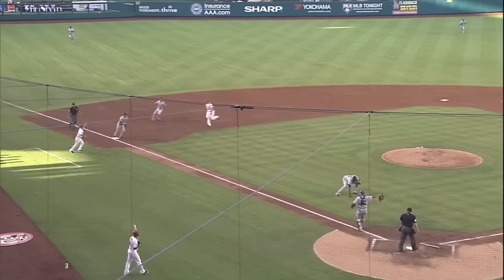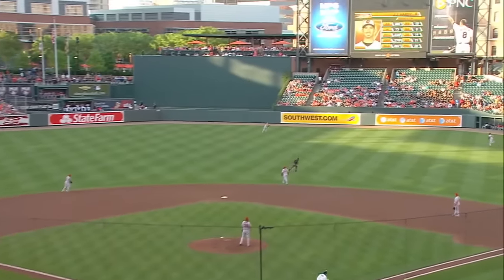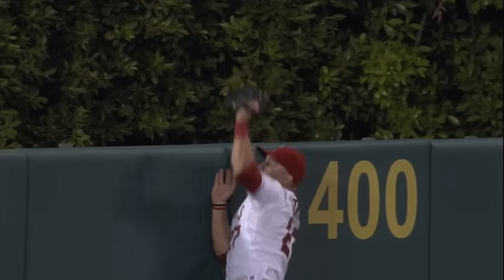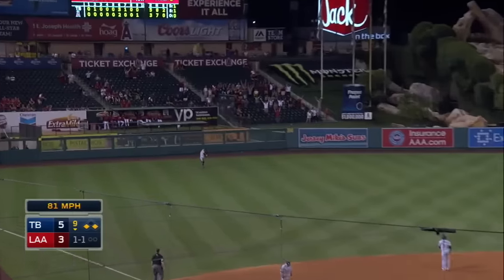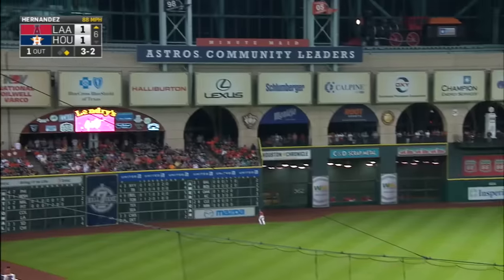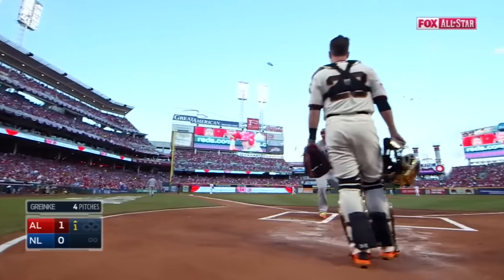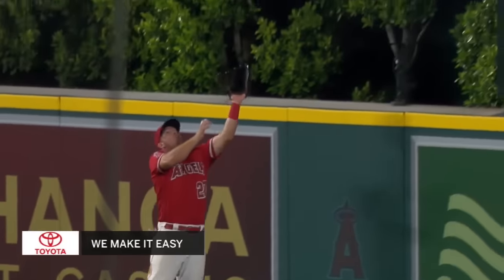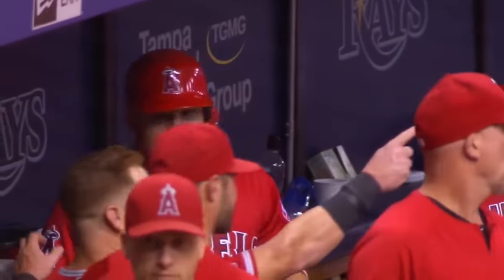Mike Trout Career Highlights: Witness his greatness from start to now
Here are some of the top moments from superstar Mike Trout's career